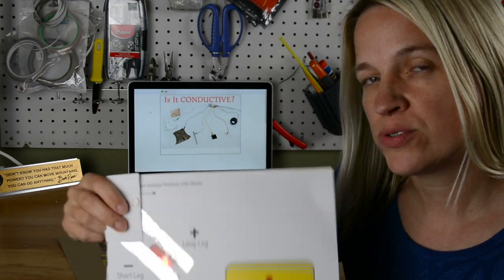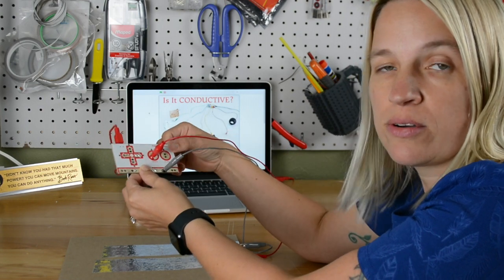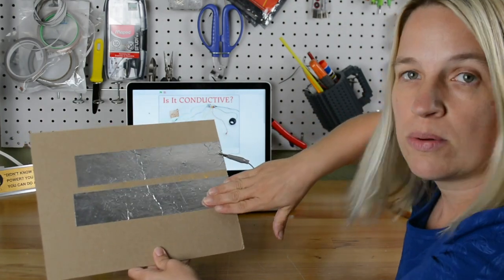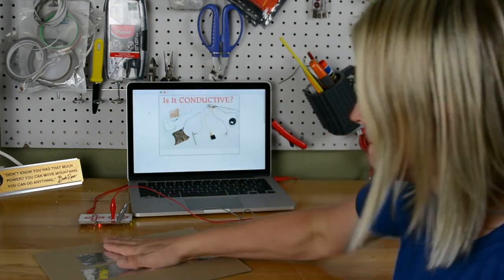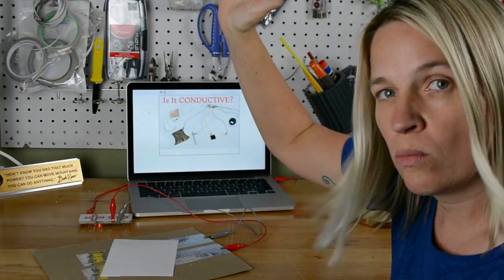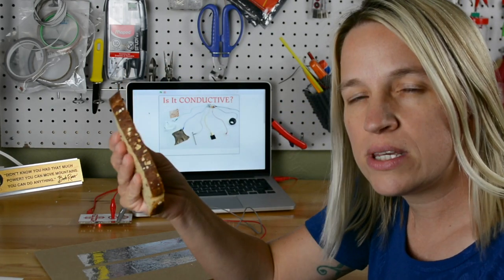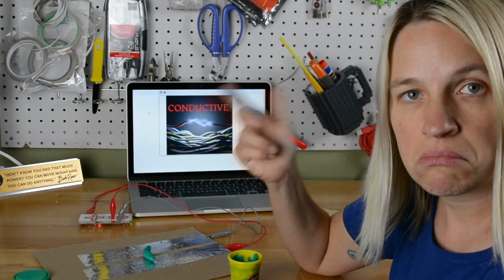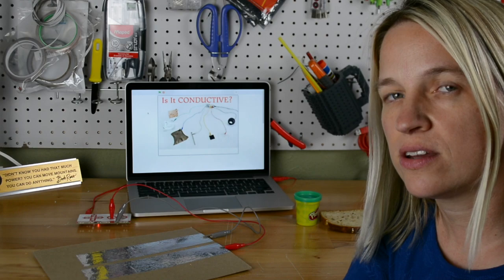Online Makey Makey Class: What is conductive?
Head to our resource page to access our class for students.